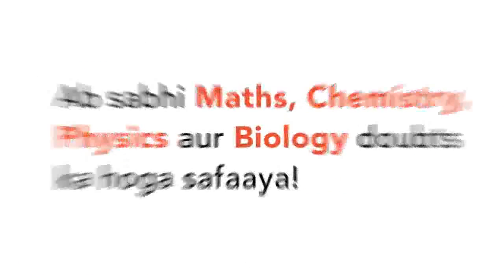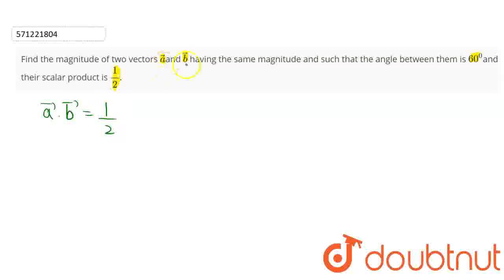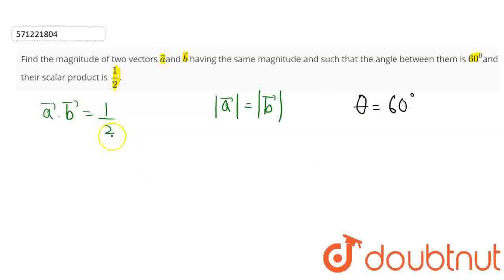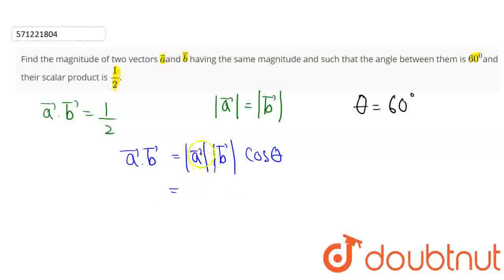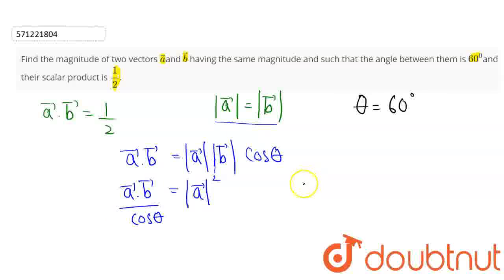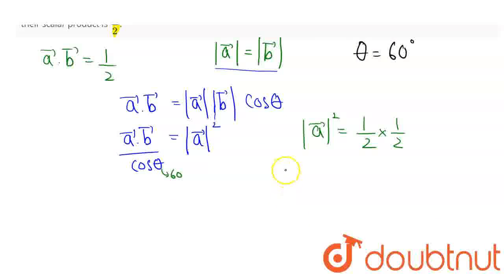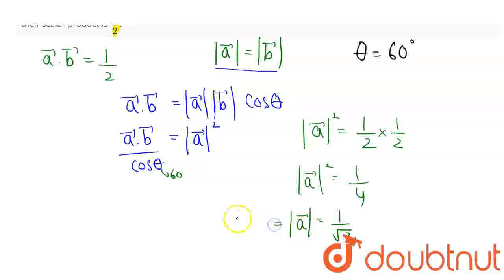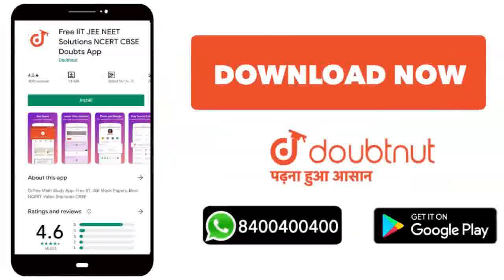Findthe magnitude of two vectors vec aand vec b having the same magnitude and such that theang...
Findthe magnitude of two vectors  vec aand  vec b having the same magnitude and such that theangle between them is 60^0and their scalar product is 1/2.
Class: 12
Subject: MATHS
Chapter: VECTOR ALGEBRA
Board:CBSE

👉 Have Any Query? Ask Us.